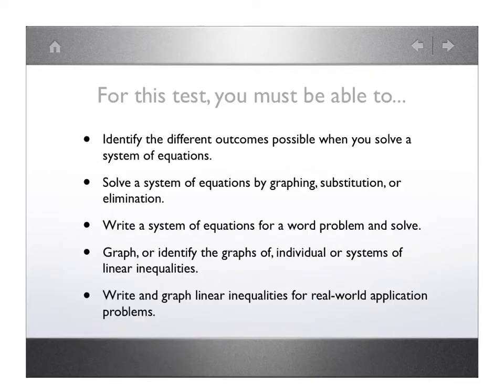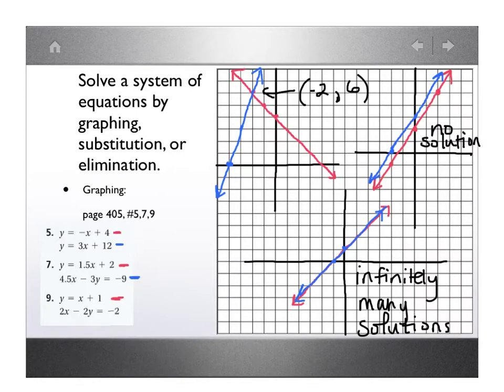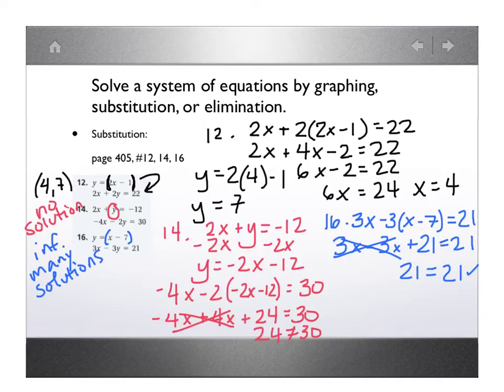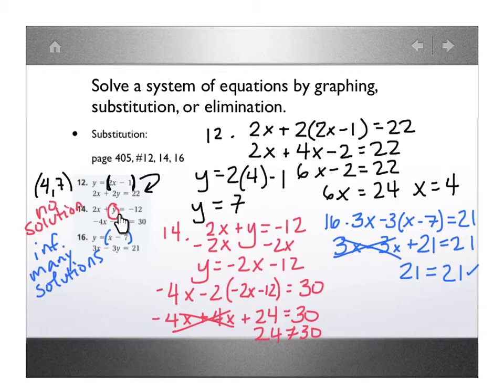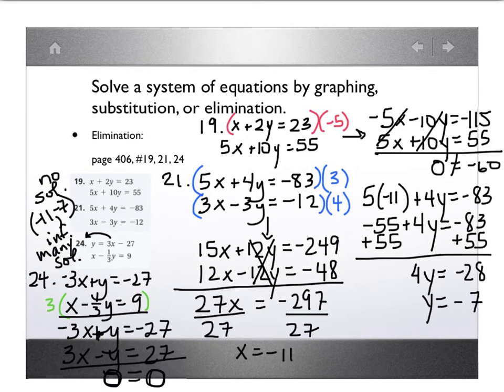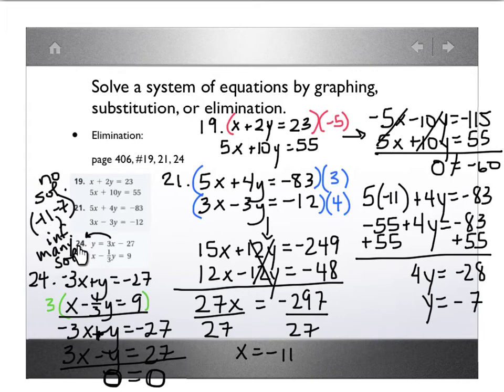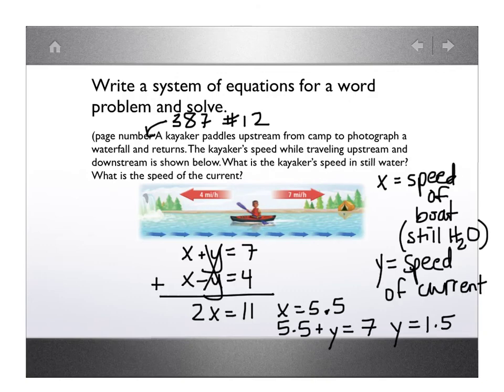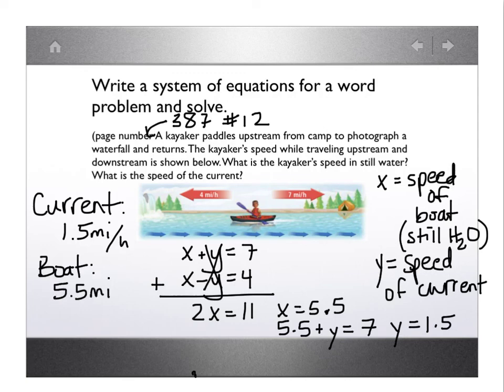Review Systems and Linear Inequalities